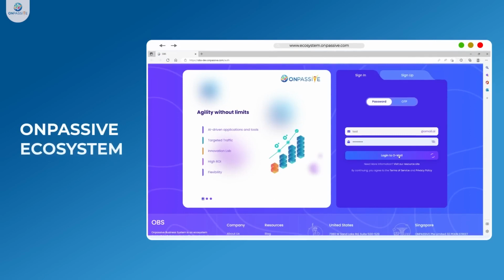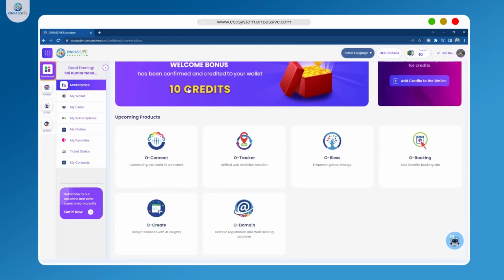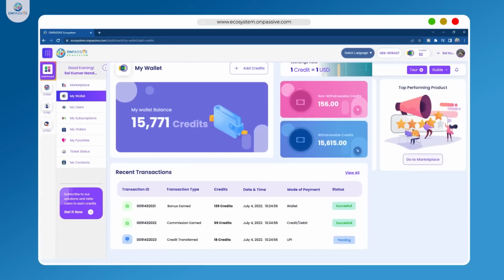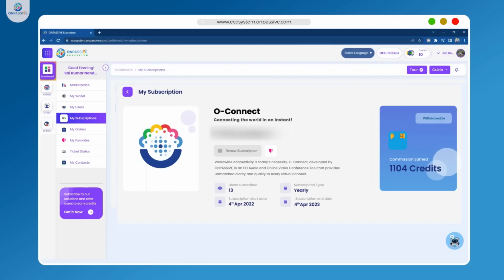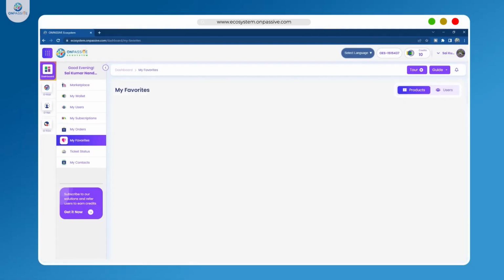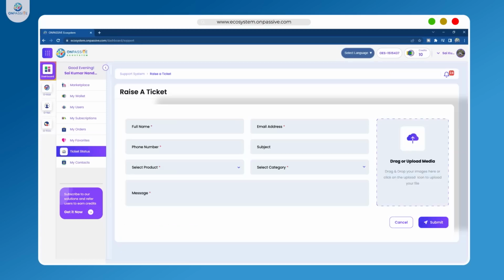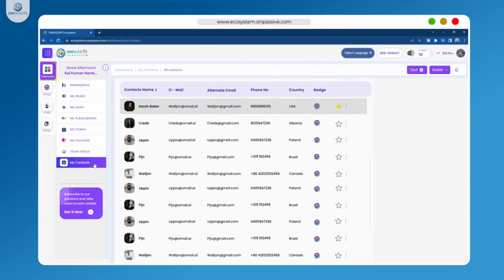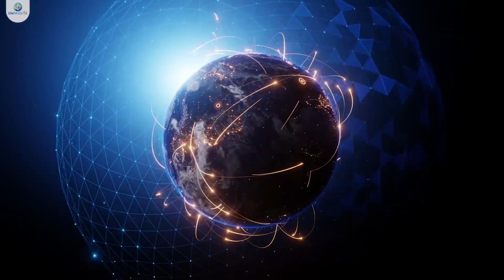An Introduction To the ONPASSIVE Ecosystem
Free Technology O-Coming

Get access to the most reliable Eco System on the Network platform engineered to perfection with the best AI Business tools from ONPASSIVE.

The Future of the Internet

If you like to be the FIRST to try this amazing Technology platform

You can register FREE here

In today's fast-paced business environment, staying competitive means staying on top of the latest technology and trends. That's where our centralized Ecosystem comes in. ONPASSIVE Ecosystem is a centralized platform that offers a comprehensive suite of digital solutions designed to drive growth, streamline operations, and empower businesses to reach new heights. Invest in your business's future and transform your operations with our digital solutions.

💞You like to find out more about ONPASSIVE and FREE ADVANCED DIGITAL PRODUCTS
O-Mail - Emailing platform
O-Trim - URL shortener
O-Net - Revolutionary Social Networking platform

MORE COMING UP...